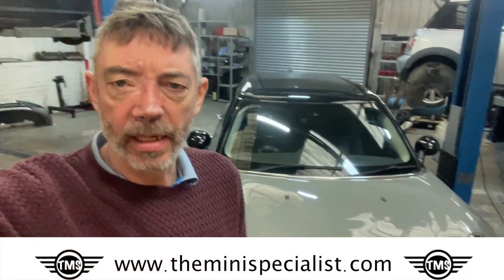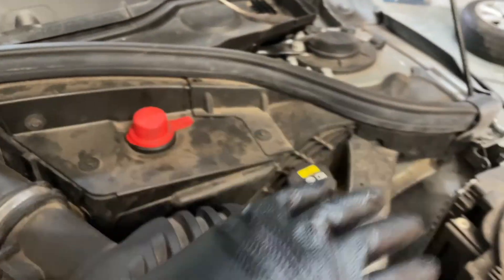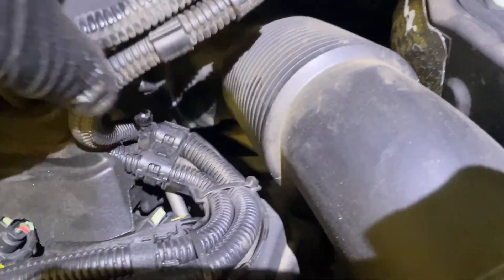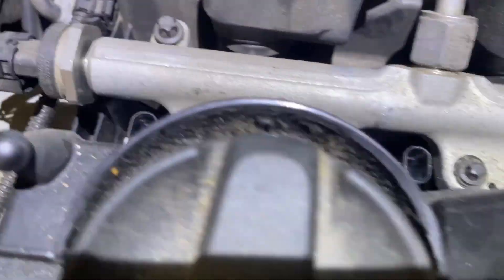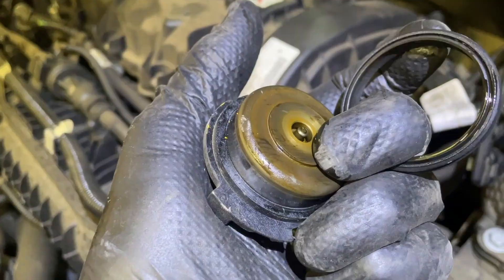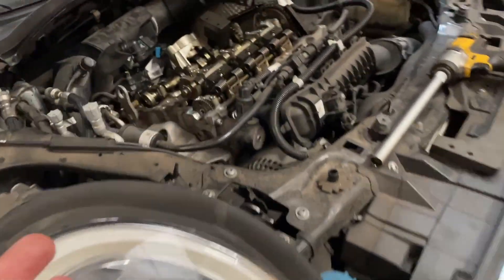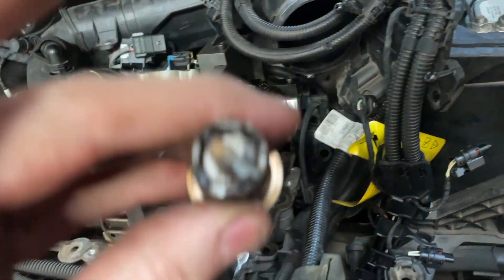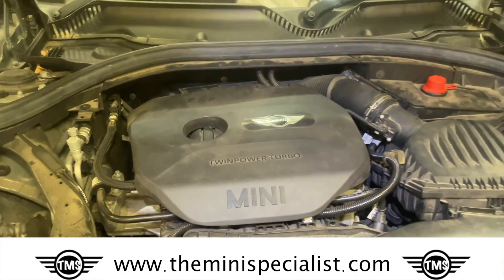MINI & BMW Drivetrain Error Explained: Causes, Fault Codes and Fixes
drivetrain drivetrainerror Mini Drivetrain Malfunction Error Message. We explore some of the reasons for the DRIVETRAIN Error message occurs on the MINI's and BMW's fitted with the B48m, B38m and B38u engines.

Cause:

BMW had several attempts at solving this problem with different designs of VANOS oil control valves and camshafts. On the early cars components inside the VANOS units can break up and on the camshafts the stator on the end that has the magnetic pickups on can become lose end move which results in the engine's ECU thinking the timing is out.

VANOS & Camshaft  Fault Codes

131101 - Crankshaft - exhaust camshaft 2, reference: angle difference
               outside limit value
130108 - VANOS solenoid valve, inlet: Position not reached
130304 - VANOS, exhaust: control fault, camshaft jammed
130308 - VANOS solenoid valve, exhaust: Position not reached
131401 - VANOS solenoid valve, exhaust: Not controllable during cold start
131808 - VANOS solenoid valve, exhaust: Position not reached during
               cold start
131908 - VANOS solenoid valve, inlet: Position not reached during cold start
130E20 - Intake camshaft, crankshaft: Implausible with each other,
               angular offset outside of tolerance range
130F20 - Exhaust camshaft, crankshaft: Implausible with each other,

Engines affected : MINI & BMWs with B48m, B38m & B38u

Tools:
Multi Spline VANOS key - 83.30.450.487

00:00 Introduction
00:18 Possible Fault Codes
00:29 Failed VANOS
00:48 Failed camshaft reluctor wheel
01:03 Stripping for access
04:35 Rocker cover removed
05:21 Camshaft Locking Tool
05:32 Rotating the engine
06:13 Removing the VANOS
06:23 Inspecting the VANOS
06:42 New VANOS and torque Settings
07:03 Reassembly